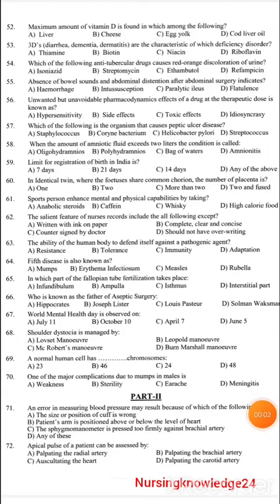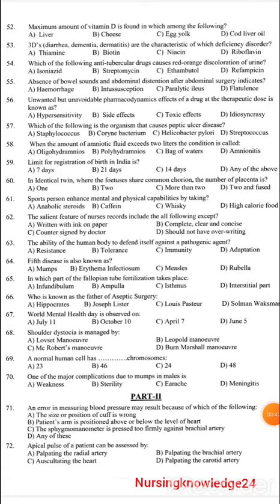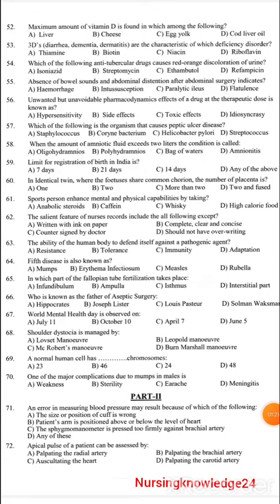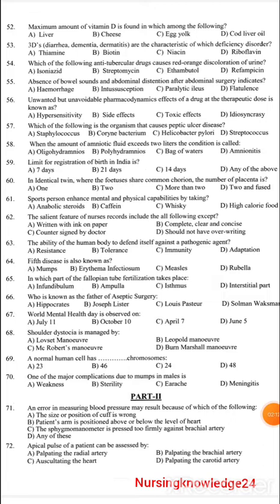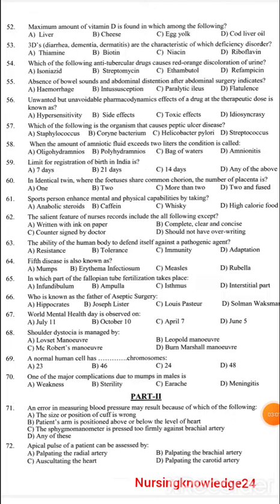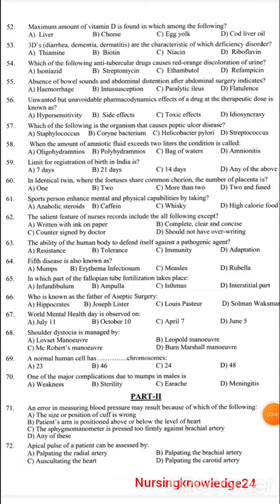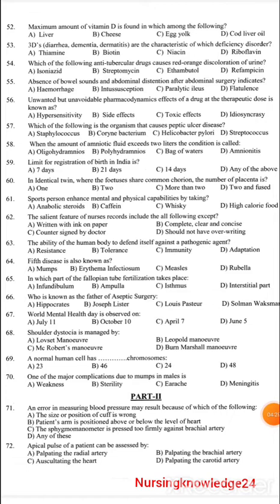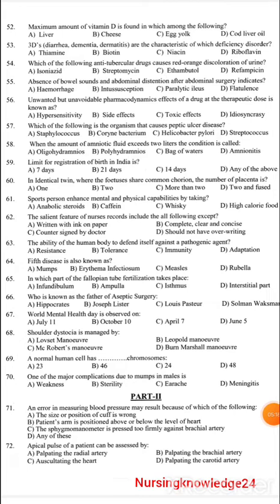GMCH part4 questions paper #2022 nhm nurse nclex nursing part4 exam nhm #nursingofficer